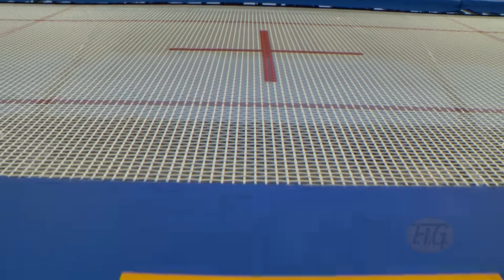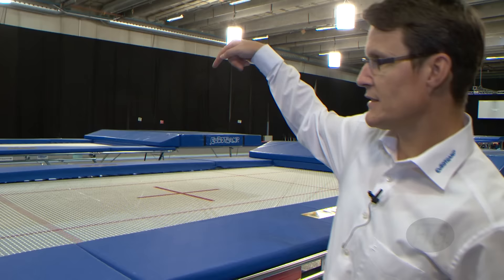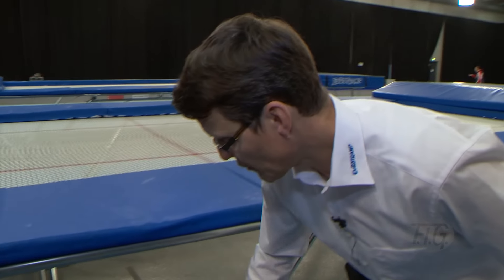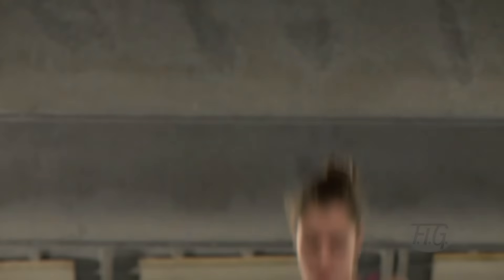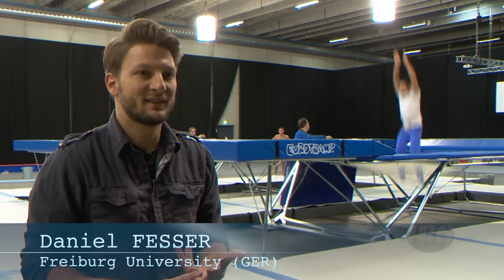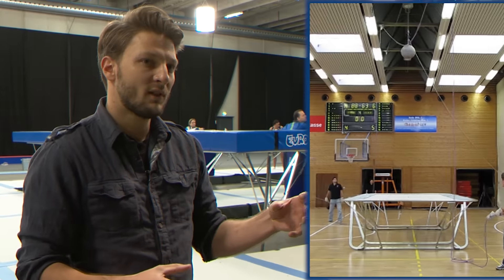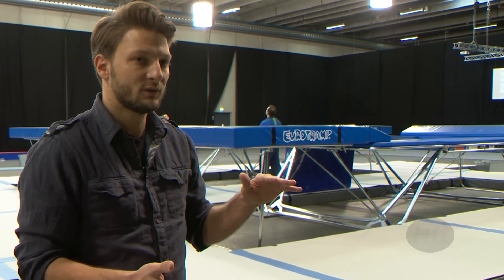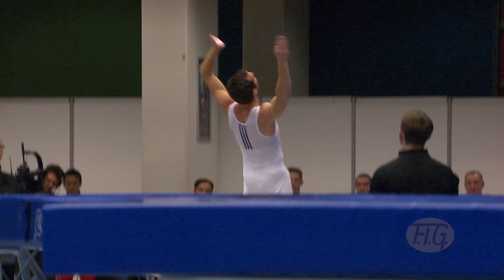2015 Trampoline Worlds, Odense (DEN) – Higher, stronger – We are Gymnastics !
FIG Official – 31st Trampoline Gymnastics World Championships, Odense (DEN), November 26-29, 2015. The high quality as well as the ambition to innovation are mirroring in every single trampoline. FIG fixed strict rules for health and safety of gymnasts.